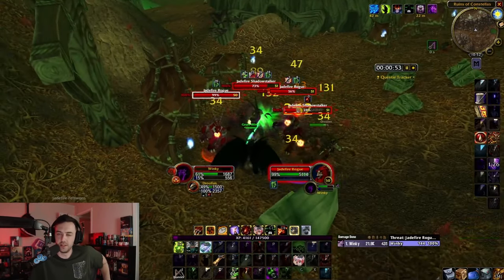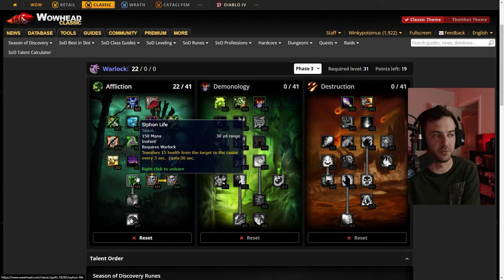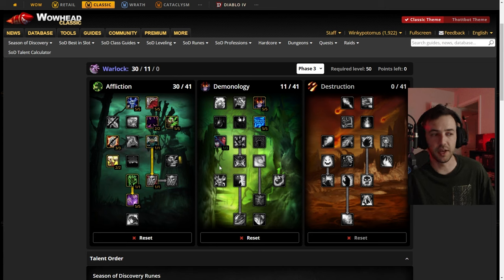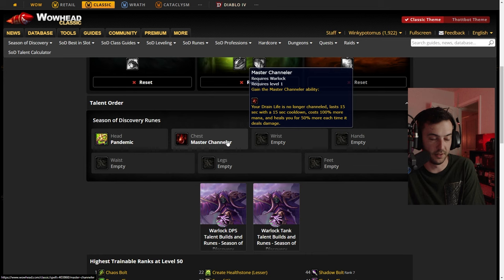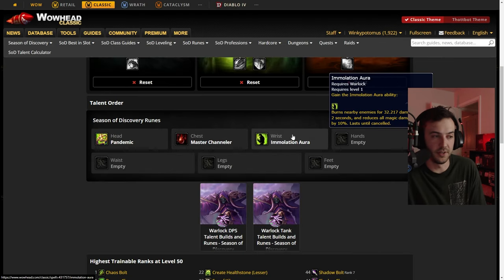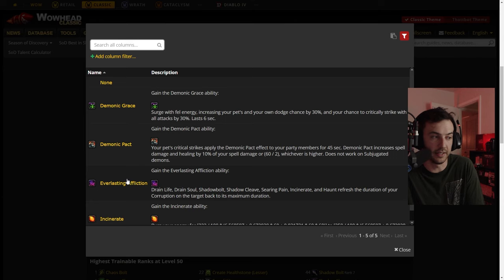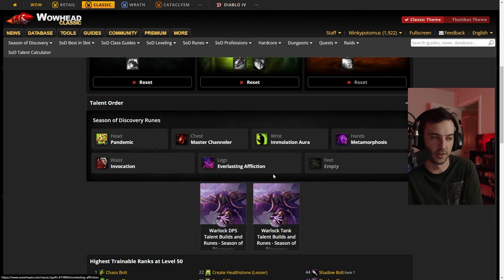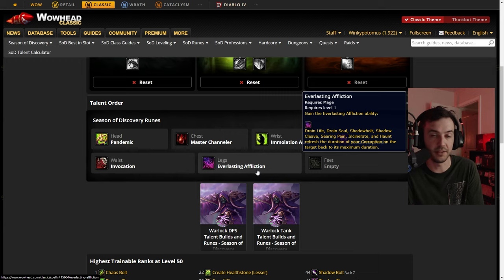Warlock AOE Gold Farm & Leveling Guide - Season of Discovery Phase 3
This is a quick theorycraft discussion on leveling and farming gold with an AOE spec as a warlock in classic world of warcraft, season of discovery phase 2.

Stay tuned and subscribe to the official Winkypotomus YouTube Channel to always be kept up to date about the best Winky Highlights, Winky Reacts and funniest Winky moments from World of Warcraft, GTA RP NoPixel, and Music streamed live on twitch!

CHAPTERS
0:00 INTRO
0:55 TALENTS
4:10 RUNES
10:55 TIPS
12:19 FARMING SPOTS
16:02 THANK YOU